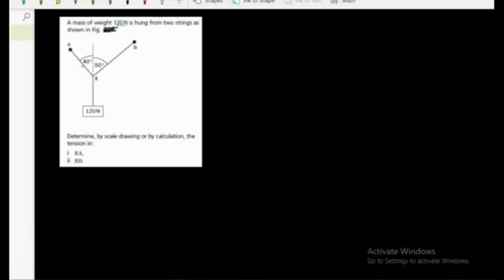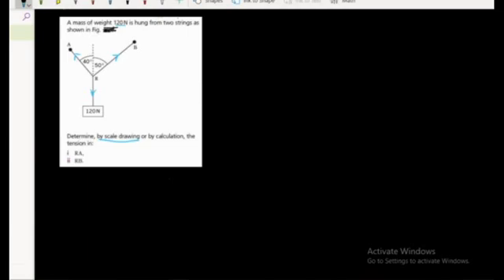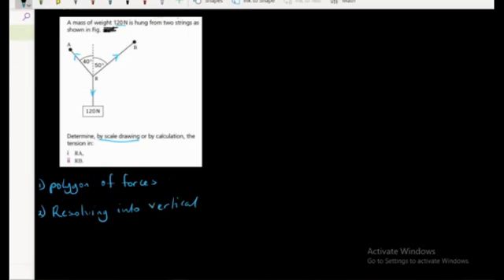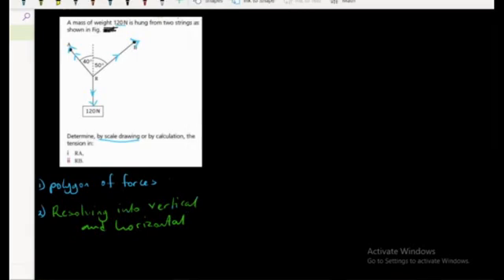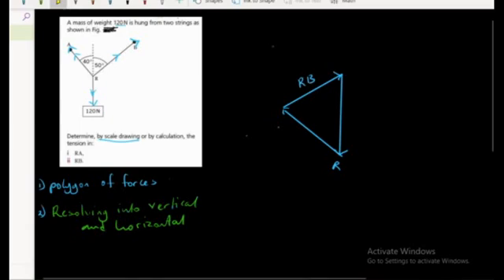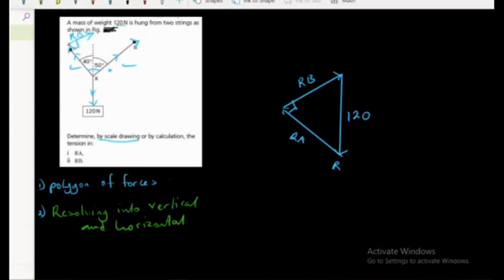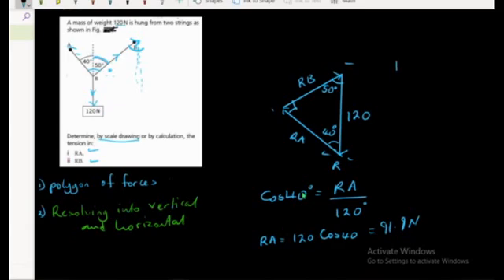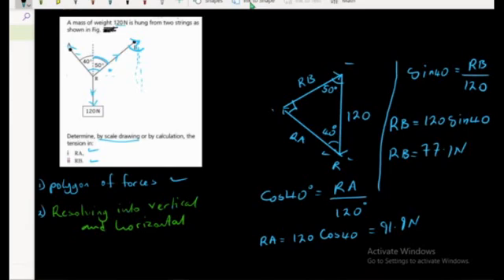FORCES IN EQUILIBRIUM BY POLYGON OF FORCES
Determining the equilibrant force in a system of multiple forces. This is a method of connecting the forces head to tail until the last force is linked in like manner.